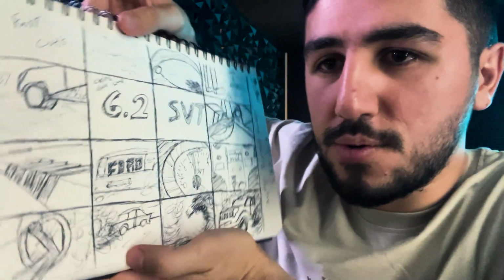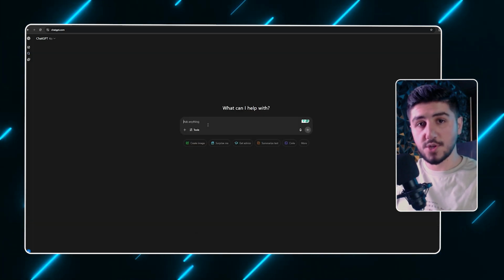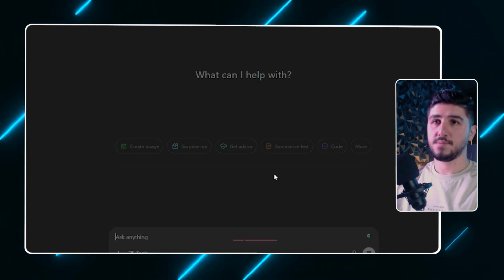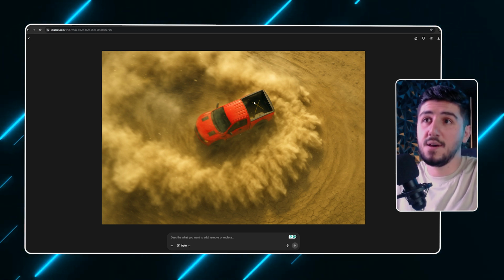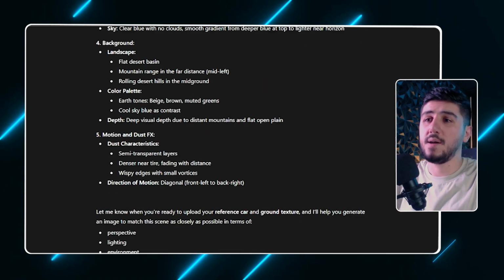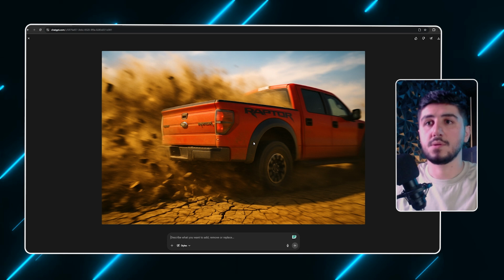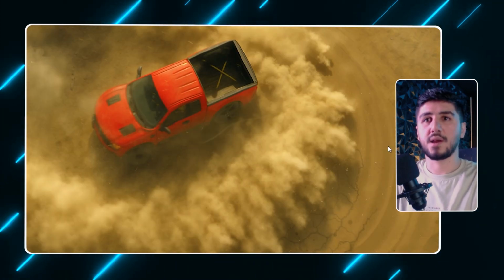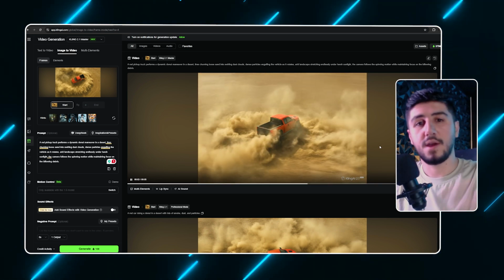AI Made My Video Insane! | My Workflow Pt. 2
Welcome to Part 2 of my workflow series, where AI takes the lead in transforming my cinematic process!

In this video, I explore multiple AI tools, from image generators and enhancers to image-to-video models, to elevate the visual storytelling of my Ford F-150 Raptor desert adventure.

What’s in this video:
- My go-to AI tools for image generation and enhancement
- How I turn concepts into visuals
- AI-to-video magic (and some insane results)
- Behind-the-scenes on pushing AI to the limit

⏱️ Timecodes:
00:00 - Intro
00:30 - Storyboard
05:20 - Generating the AI Images
16:50 - Upscaling AI Images
18:15 - Image-to-Video
20:15 - Outro